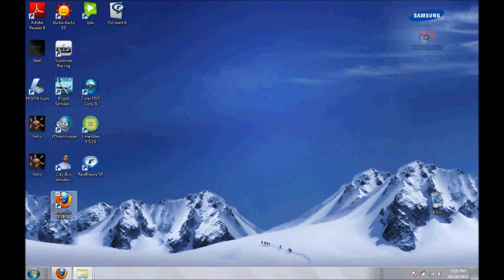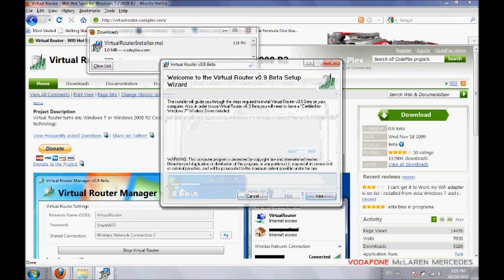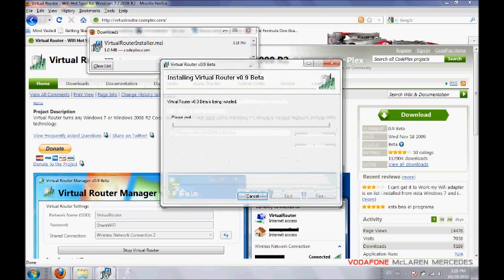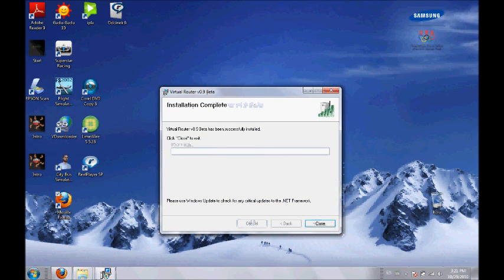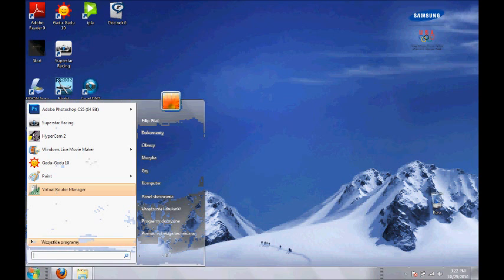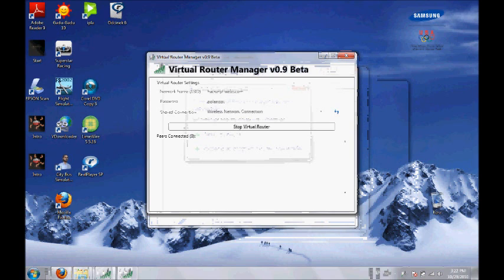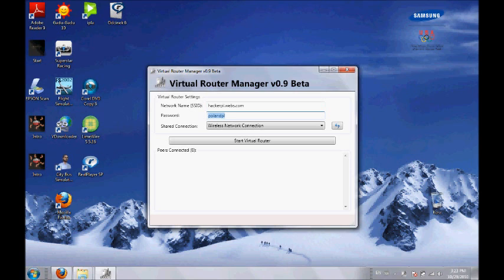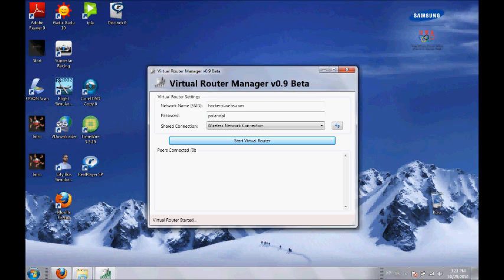Turn PC into Wifi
How to turn your PC or laptop into a wireless internet router
in less then 5 min. (serious)

Important Additional Information

I tried the Connectify fix and managed to get it to work much more easily.

Install "Connectify".
Set up your access point in Connectify and test that it works.
Stop "Connectify" (otherwise you'll get blue screen after running for a few minutes).
Delete the registry entry that makes "Connectify" start automatically with Windows (I use CCleaner to do this).  Do not uninstall Connectify.
Start VirtualRouter.
You will see the same access point name that you just set up with Connectify.  It should be ready to go, just click "Start Virtual Router".
If It Stops Working

I find that VirtualRouter will randomly stop working properly.  You will get an error either "Could not start..." or "Service is not running..." messages.  When this happens, I do the following:
Open "Network and Sharing Center"
Click "Change Adapter Settings"
Right-click on your actual wireless network adapter (not the Microsoft Virtual WiFi Miniport Adapter)
Choose "Repair"
It may present you several options to repair, just click "Skip" to everything.  Even though you are skipping these repair options, I think it still resets the adapter.
Open a command prompt with administrator privileges
Enter the following command
netsh wlan start hostednetwork
You should see the response:
The hosted network started.
VirtualRouter should now be running properly.  If not, you may need to stop and restart VirtualRouter.